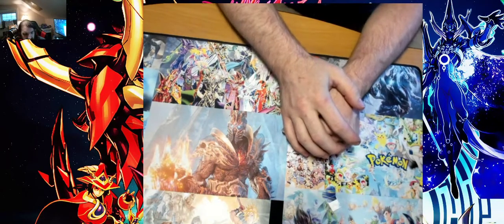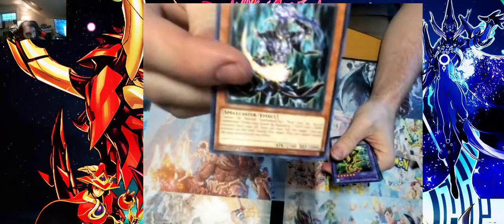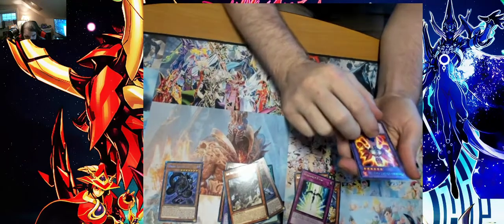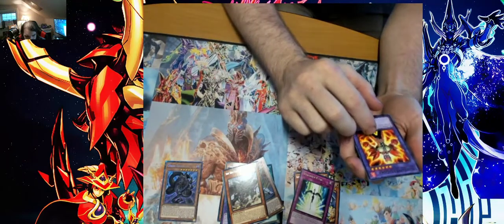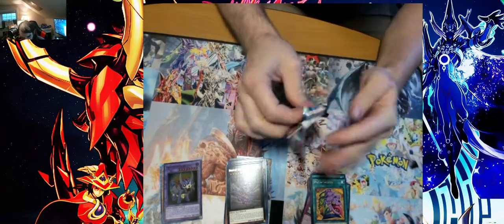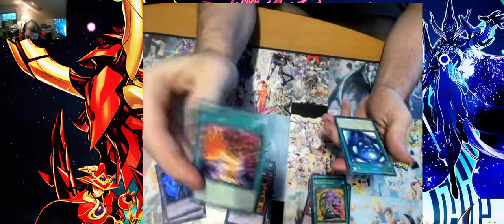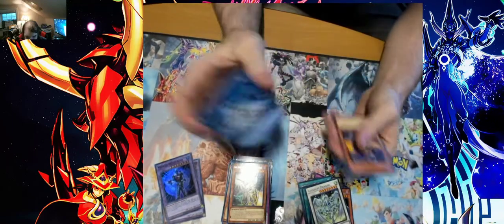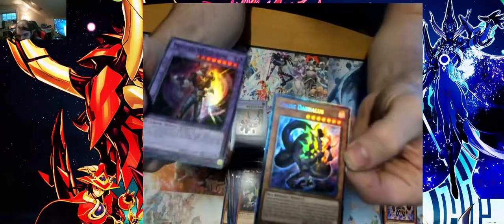Yu Gi Oh! Chaos Toon Pack Opening Pt 2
Welcome to my Yu-Gi-Oh! Opening of Chaos Toon series Part 2! I've decided to take a small local trip again to another set of different Wal-marts, Targets, and Gamestops in search of Chaos Toon booster packs to open for this video :)

Hope you all enjoy the finding and like & sub for more videos please & thank you! :)

Let me know what cards you all like in the comments please :)